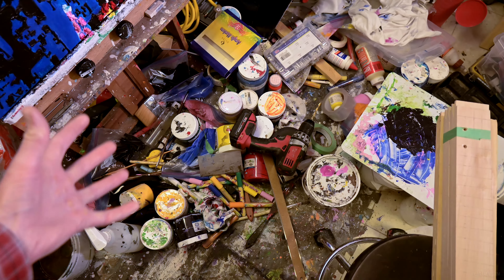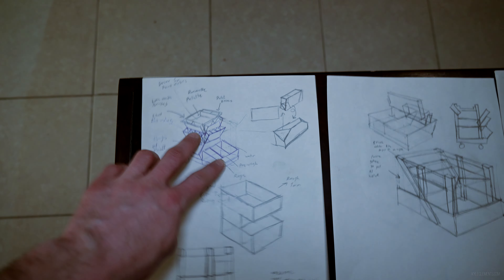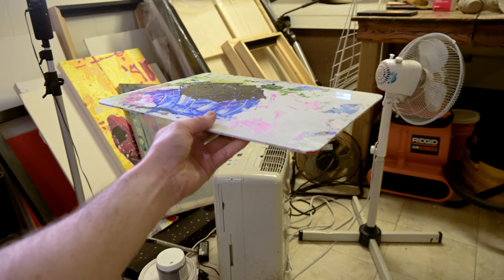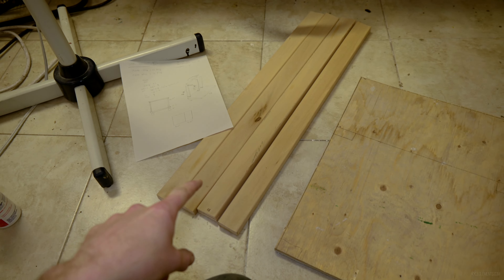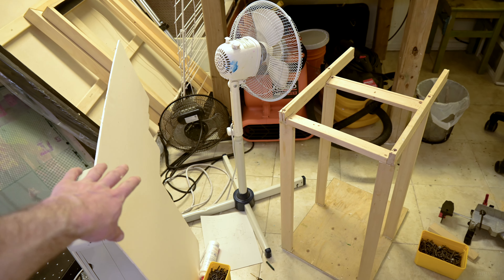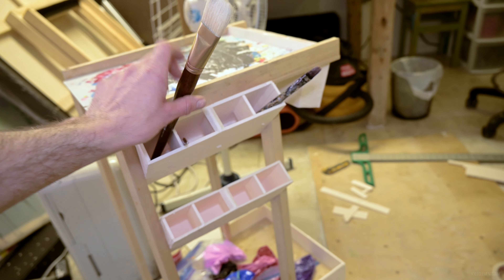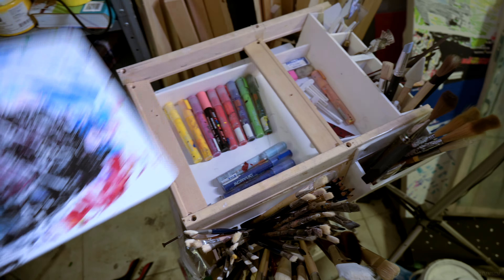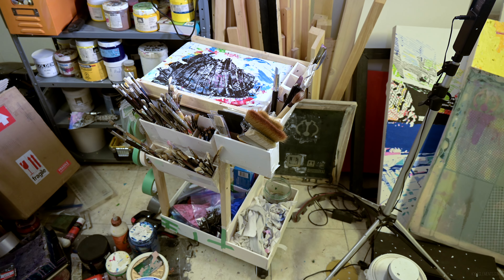Building a Custom Art Cart for My Paint Studio.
My studio has always been a mess.
I was watching some of Adam Savage's fantastic YouTube videos on his "Tested" channel.  When I saw the thumbnail for a "One Day Builds" on some of his custom tool storage racks, something in my brain clicked.  Finally, someone who thinks the way I do with convention storage systems:  They just don't work for me.

In my opinion, any tools that sees near daily use should have it's permanent storage spot be the same place as the "where you use it" spot.  Don't store them in a shelf then bring them to a table.  Make the shelf into your table.

In this video, I design and build a rough prototype for my first Adam-Savage-inspired art studio rack.  It's a rough and dirty build.  Scrap wood, foamcore, glue and tape.  But it works.  And it's quick to change.  I want to live with it and use it for a few months before I build it for real, to make sure the design actually works for me.